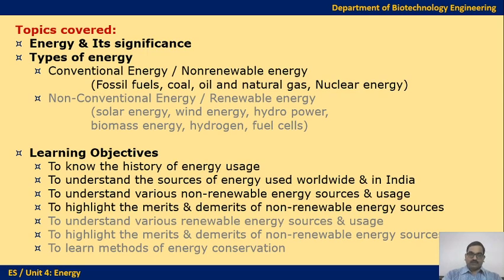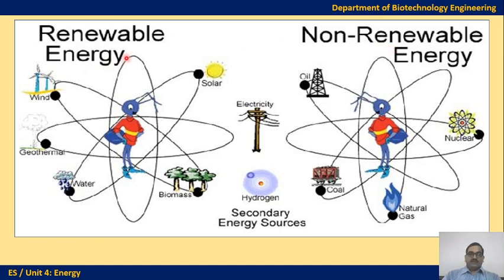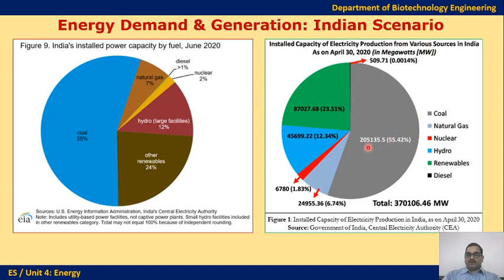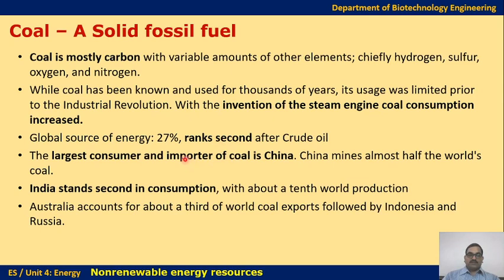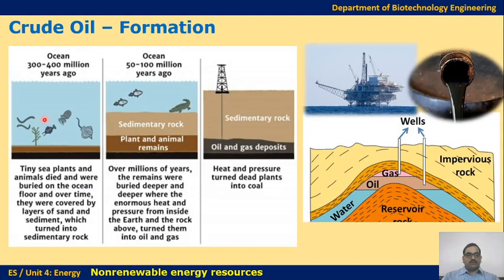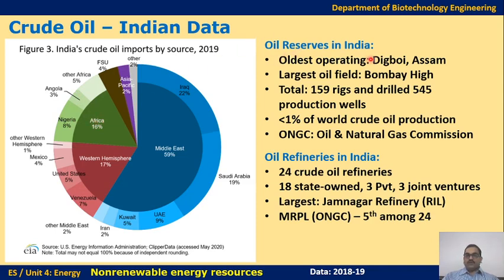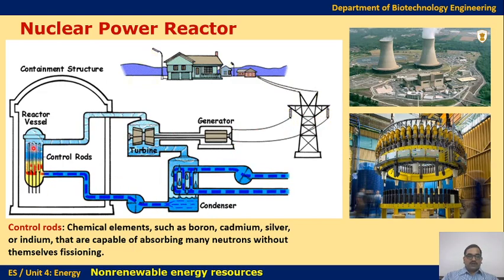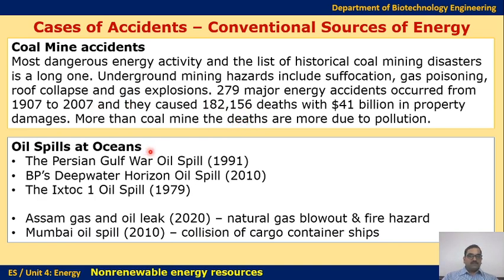Week 12 - Unit 4 - Energy: Nonrenewable Energy (by Dr. Venkatesh Kamath H)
An online video lecture on the course "Environmental Studies" conducted by Department of Biotechnology Engg NMAMIT, Nitte for the students of 1st year Chemistry cycle.
Lecture info:
Week 12
Unit 4 - Energy:
Topic: Nonrenewable Energy
Lecture by Dr. Venkatesh Kamath H